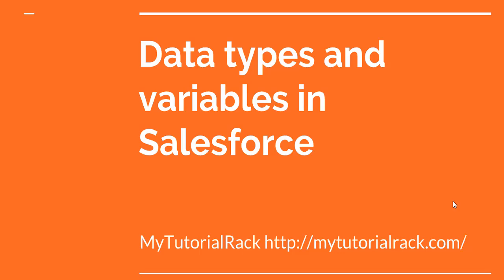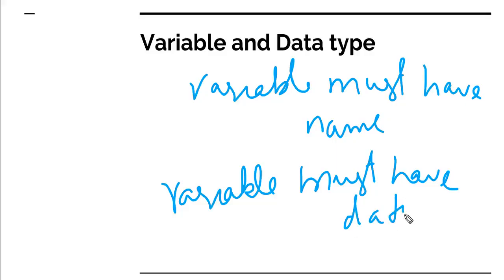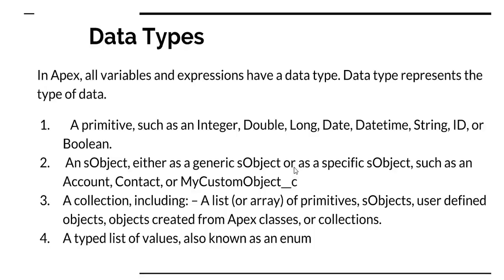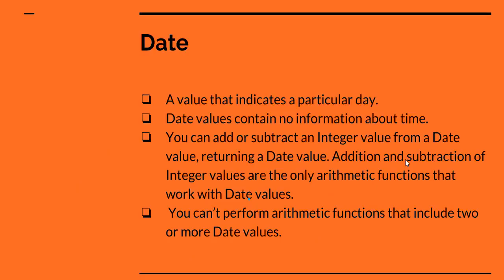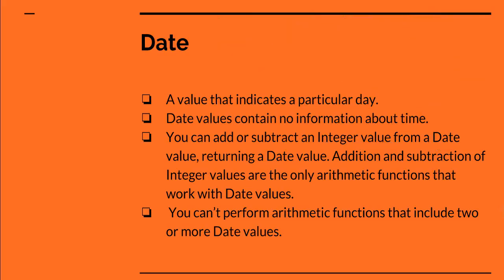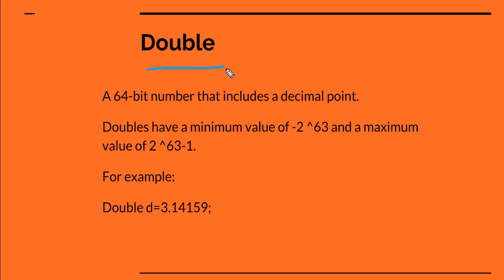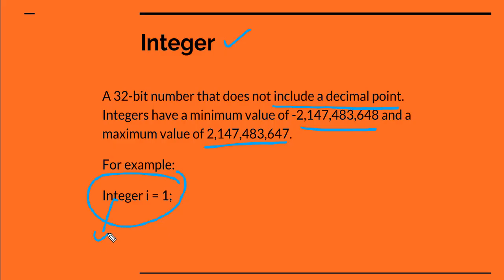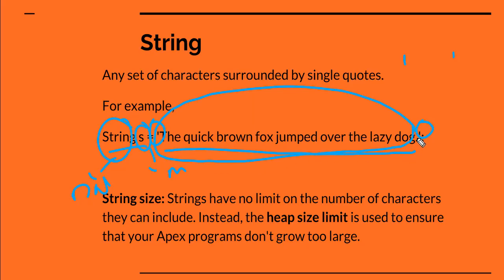02 Data Types and Variables in Salesforce